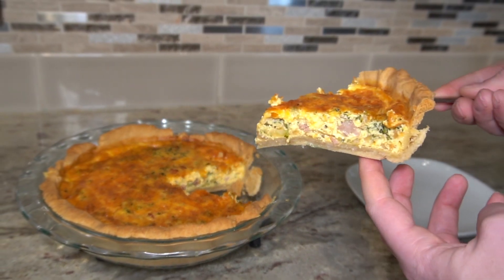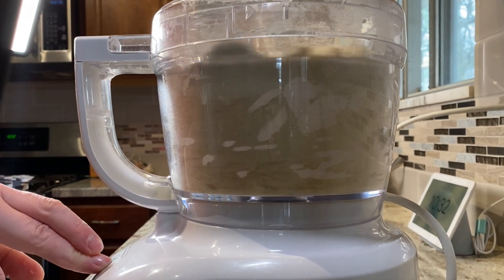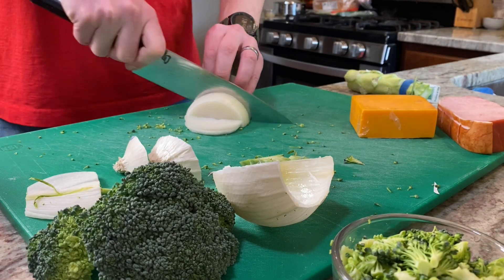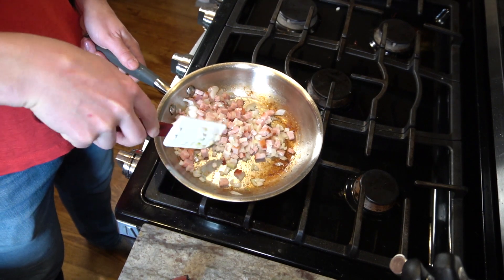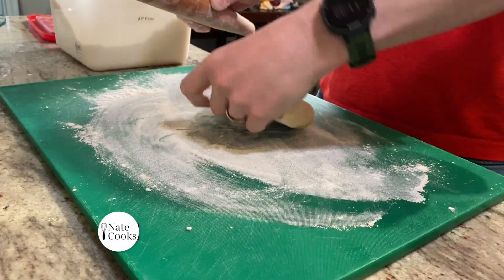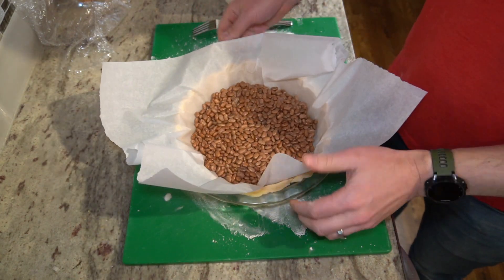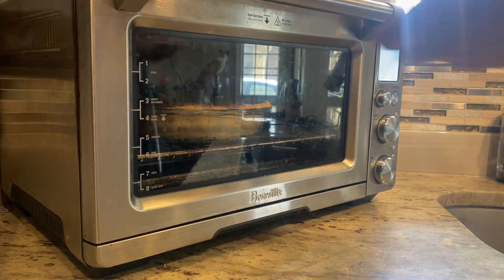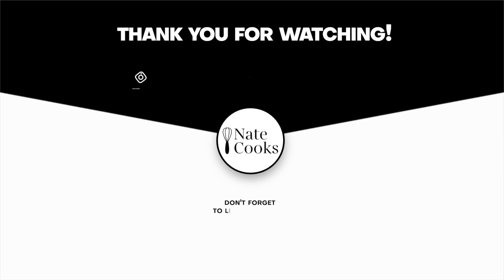How to Make a Simple & Delicious Quiche - Make Ahead Dinner or Brunch Recipe!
This is my version of our favorite quiche, but it also works as a great starting point to make it your own.  I also share with you a recipe for a simple savory pie crust using vodka you can pull together quickly as well.

Le Gang on SoundCloud: @thisislegang

Crust:
This recipe is enough for 2 pie crusts. You only need one for this recipe so you can freeze the other one to use in another recipe another time.

Ingredients:
2 ½ cups AP Flour
1 tsp Salt
6 tbsp Unsalted Butter, Cold
2/3 cup Cold Water
2 tbsp Cold Vodka

Directions:
1. Combine the flour and salt together in a large bowl or food processor. Add the butter and shortening and pulse until they are the size of peas and coated in the flour mixture. Or you can use a pastry cutter or forks to get the job done too.
2. With the machine running slowly drizzle in the ice water and vodka until a dough ball forms. Or starting with 1 tablespoon at a time add water to your flour mixture with a wooden spoon until a dough ball forms.  Make sure you don’t add too much water in this step.
3. Move the dough ball to a floured work surface and form into the shape of a thick disk so you can cut it in half equally.
4. Wrap each dough ball in plastic wrap and place in the refrigerator or freezer if saving for use another time.

Quiche:
Ingredients:
1 pie crust
4 large eggs
½ cup milk
½ heavy cream
Salt and pepper
½ cup shredded cheddar cheese
1 tbsp butter
½ cup diced onion
½ cup diced Canadian bacon
½ cup chopped broccoli

Directions:
1. Begin with a saute pan over medium heat and a tablespoon of butter.  When the butter is melted add in your ham and saute until it is starting to brown slightly and you create some fond on the bottom of your pan.  Then add in the onions next to help break up some of that fond, and saute until the onions are starting to turn translucent which will take about 3 minutes.

2. Then add in your chopped broccoli and saute for a few minutes.  Then once that has cooked slightly you can add in ½ cup of water to help break up the rest of the fond and to help steam the broccoli.  If you’re not using a firmer vegetable here you don’t need to do this step. Once the water and any other liquid has cooked off then you can take the pan off the heat and set aside.

3. Preheat your oven to either 350F (177C) if you are using convection or 375F (190C) if you’re not using convection.

4. On a floured work surface, roll out your chilled pie dough until it is slightly larger than your pie dish.  Then flour the top of the dough and your rolling pin and roll the dough onto your rolling pin so you can transfer it to your pie dish. Crimp the edges with your fingers to gather all of the loose edges. Also, dock the bottom of the crust with a fork.

5. Place a piece of parchment paper on top of the crust and fill with either pie weights or dried beans. Bake for about 15 minutes or until the edges of the crust start to brown.  Then, remove pie from the oven and carefully lift the parchment paper and beans or weights out of the pie. Then return the crust to the oven and bake for another 7 minutes or until the bottom of the pie crust is starting to get some color.

6. In a large bowl whisk the eggs with the salt and pepper.  Then whisk in the milk and cream and whisk until well combined.

7. Add the cooked vegetables and ham to the bottom of the blind baked crust and then top with the cheese and egg custard mixture.  You may need to tap the pie on the sides to remove any large bubbles that might be at the bottom of your quiche.

8. Bake the quiche until the center is just about set and has a little bit of color, about 45-55 minutes. Don’t over-bake or it will dry out. If the crust begins to brown too much before the center is cooked then you can cover it with foil to help slow down the cooking of the crust.
Remove from the oven and let it cool on a cooling rack for about 15 minutes so the custard has a chance to set.  Or let it cool completely and then cover with foil and you can freeze for up to 3 months!